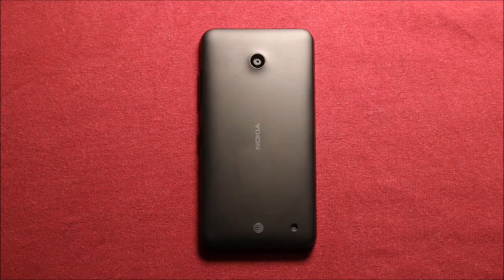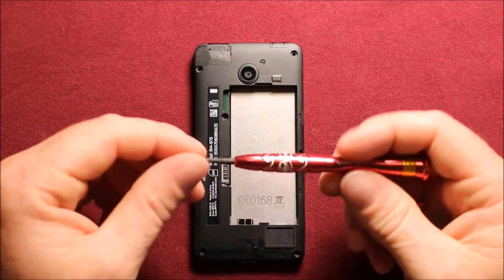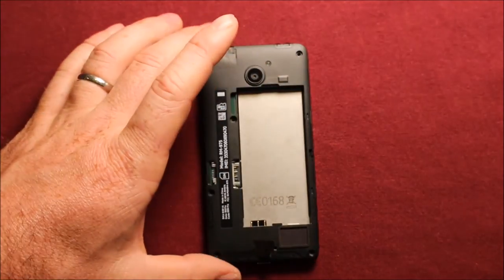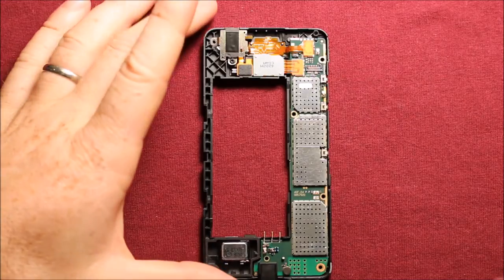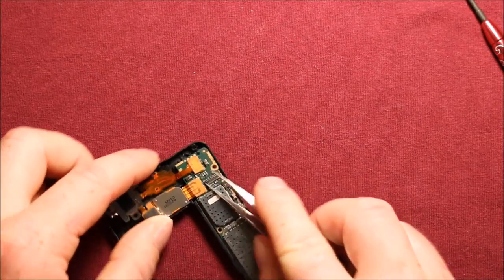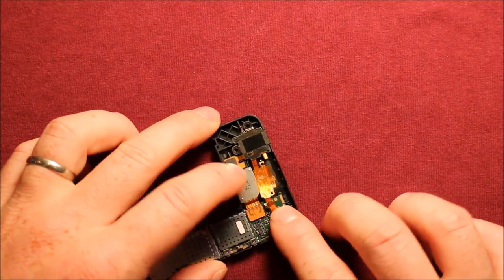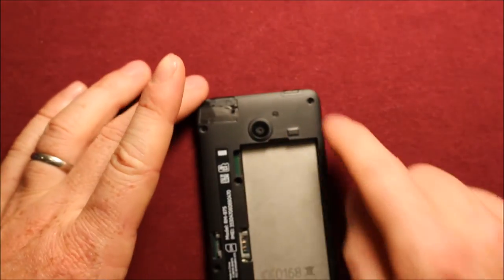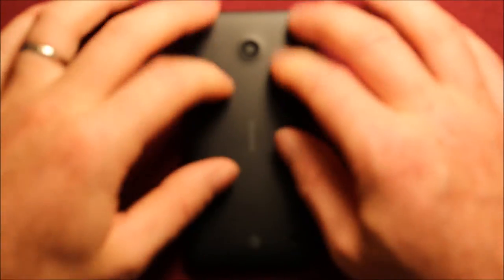Nokia Lumia 635 Headphone Audio Jack Replacement How To Change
Nokia Lumia 635 headphone audio jack replacement. How to change the headphone jack in the Nokia Lumia 635. Nokia Lumia 635 headphone jack fix. Nokia Lumia 635 headphone audio jack replacement repair do it yourself and save a lot of money. Nokia Lumia 635 headphone jack replacement DIY. I hope this video helps you in successfully changing the headphone audio jack in the Nokia Lumia 635. Smartphone repair do it yourself DIY is the way to go.

here is where you can get the headphone jack part if you are interested.
here you can check out the whole phone if you want..

video is about changing the headphone jack in the Nokia Lumia 635.